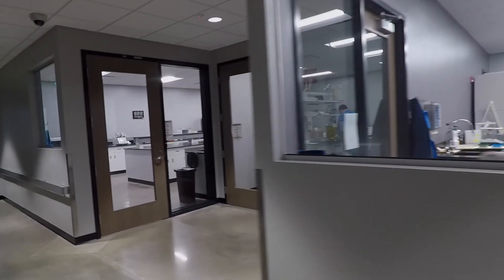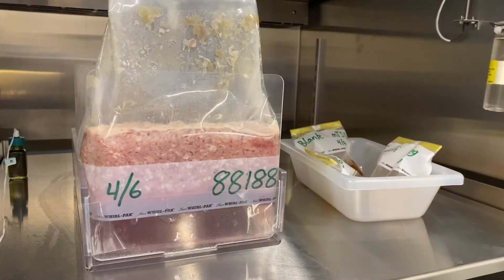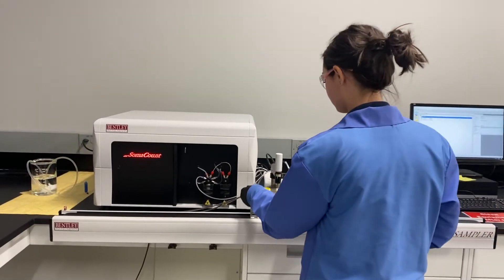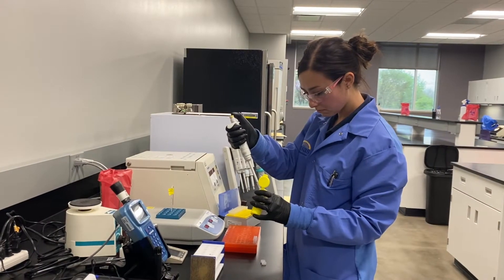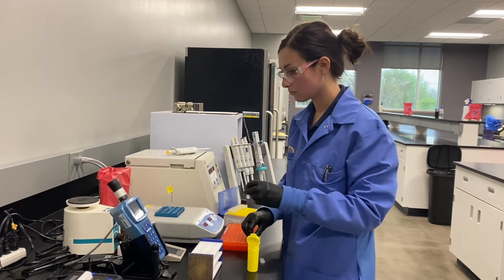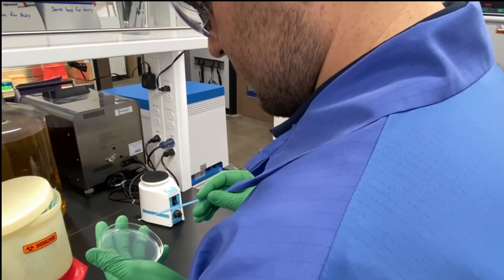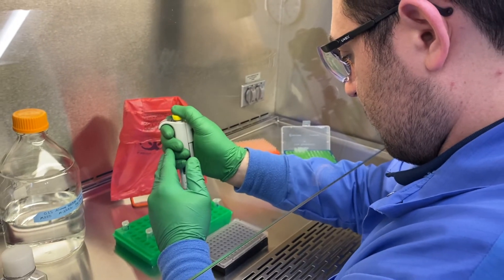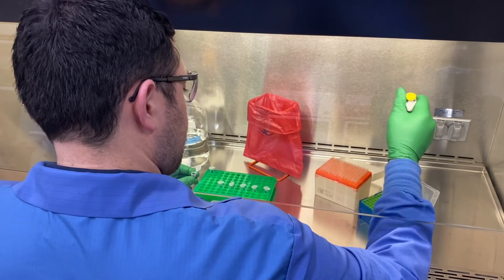Microbiology Lab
Virtual tour of the KDA Microbiology Lab.